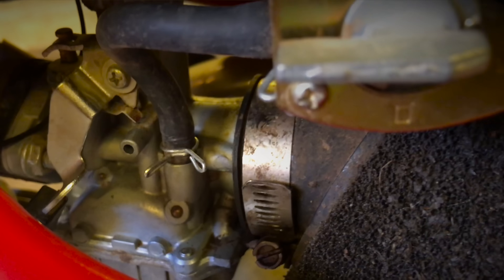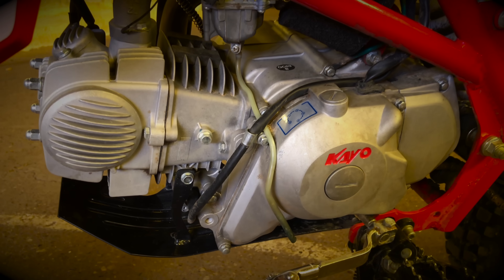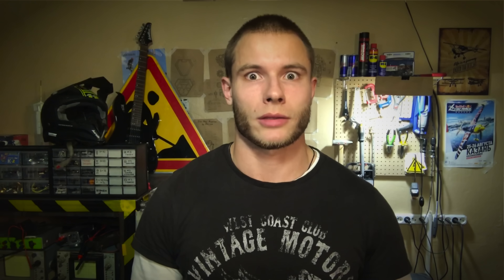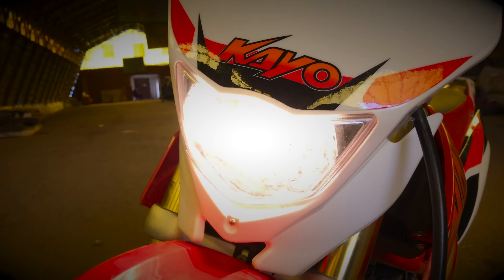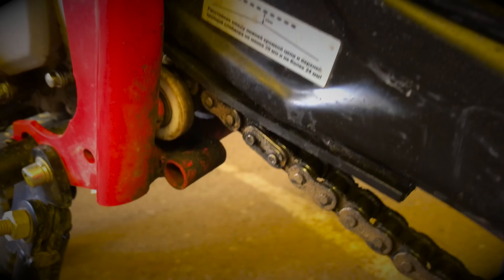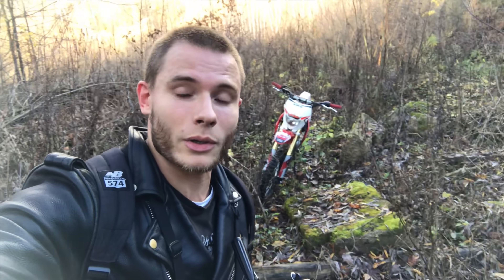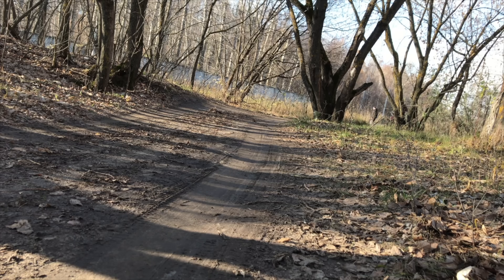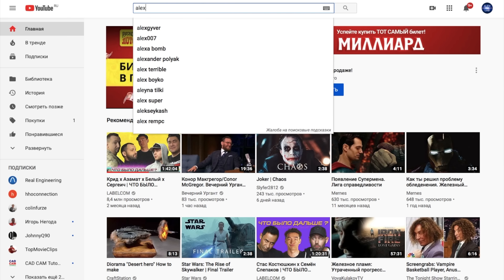Hydrogen boosted pitbike. Part 1: Kayo test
First video in this series about the hydrogen upgrade of the pitbike engine. There will be a review and test drive of pitbike Kayo KRZ Classic YX140E.

Thanks to Anatoly and Max for the action camera!
Thanks to @Marija Igaune for permanent support

And most importantly, thanks to the magical autumn in Kazan)